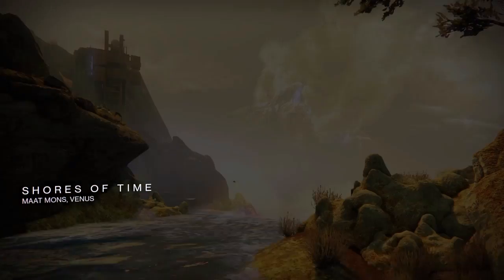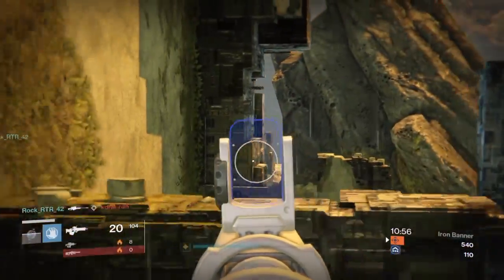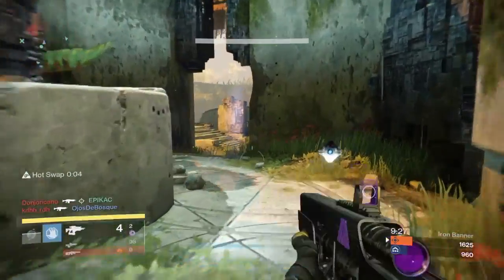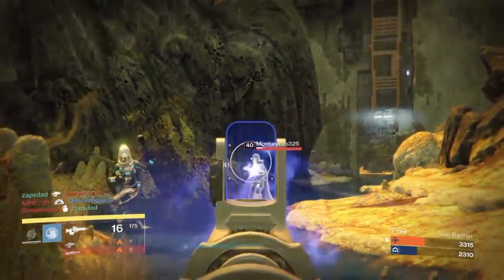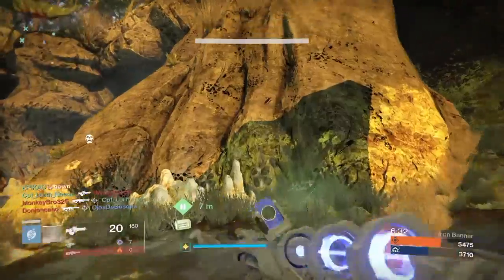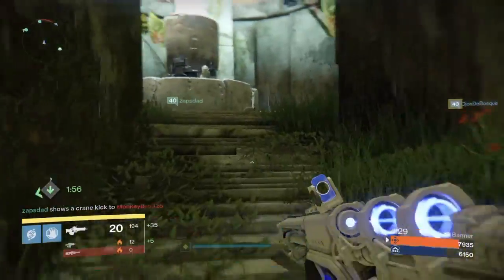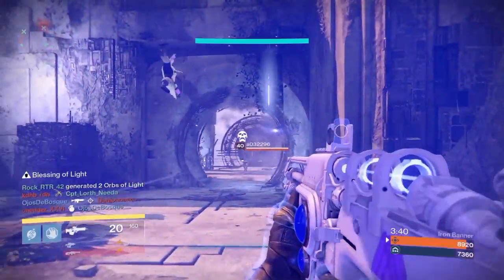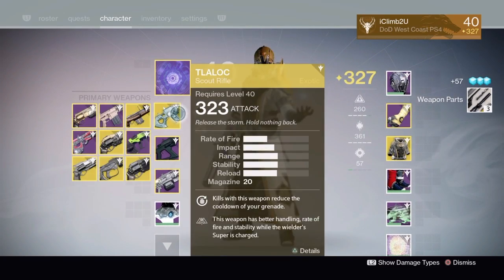Scout + Fusion Commentary - Destiny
Today I've got a great gameplay breakdown on a staple class setup of mine: the scout and fusion rifle combo.

I'm using the almighty Tlaloc on my VoidWalker Warlock during Iron Banner. Come learn I use this pair to consistently destroy.